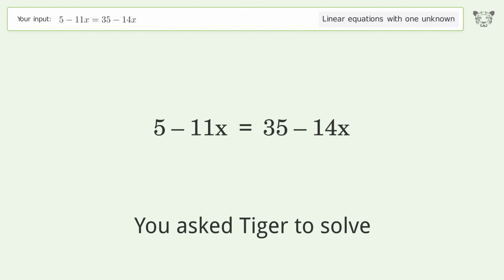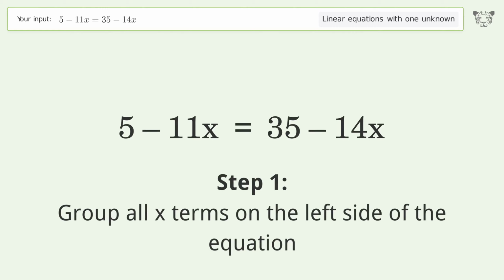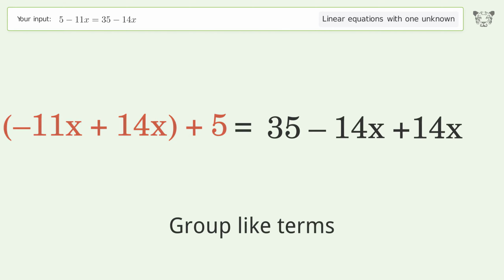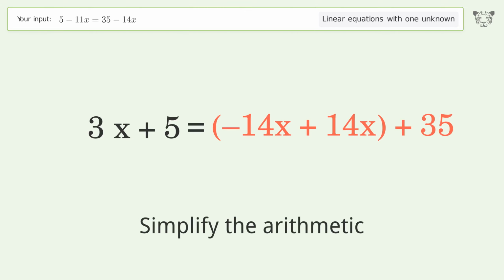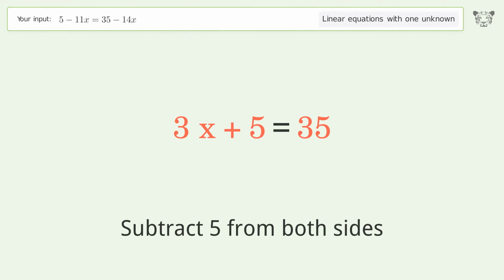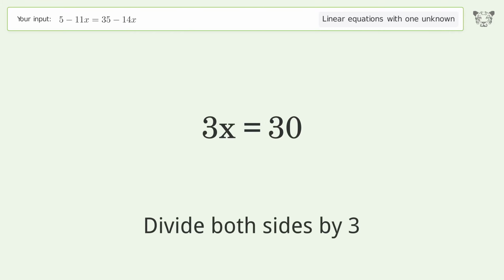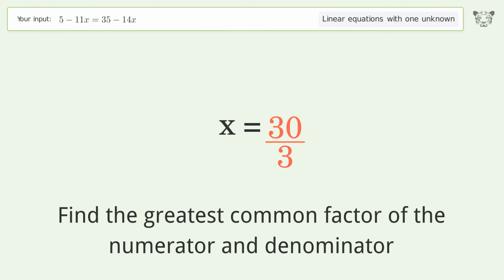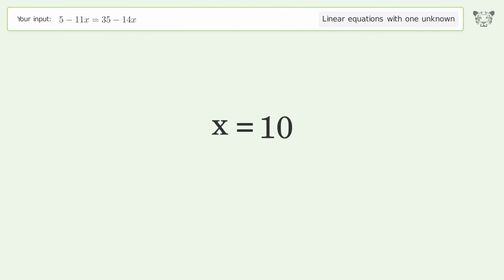Solve 5-11x=35-14x: Linear Equation Video Solution | Tiger Algebra